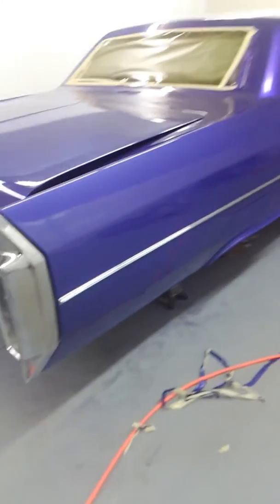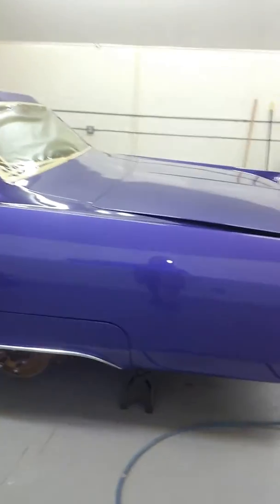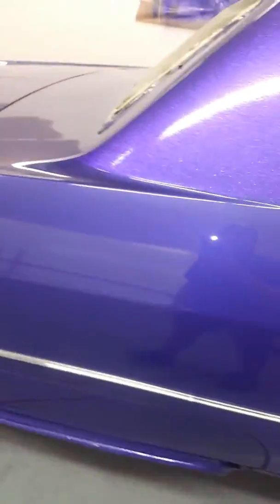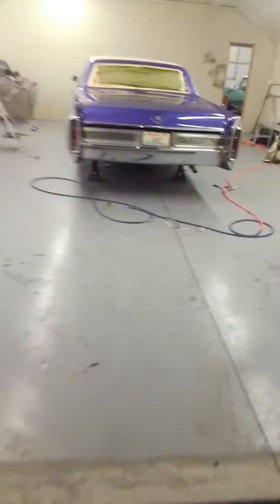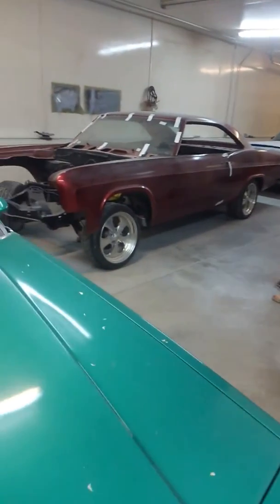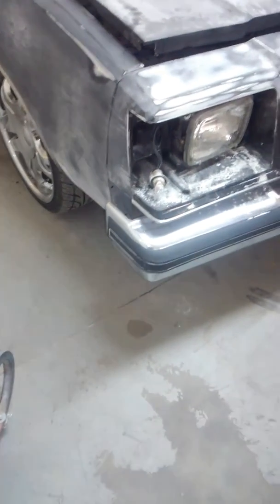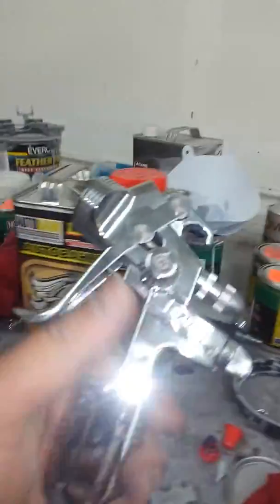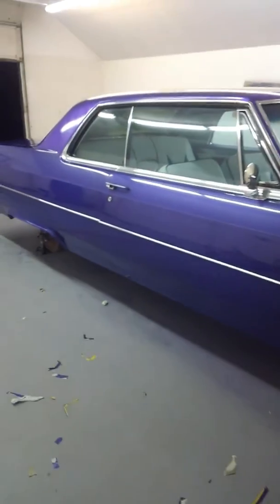WETWET CLEAR COAT ON 65 COUPE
Dead metal KUSTUMZ 65 coupe DeVille